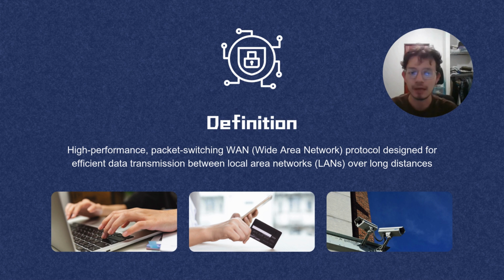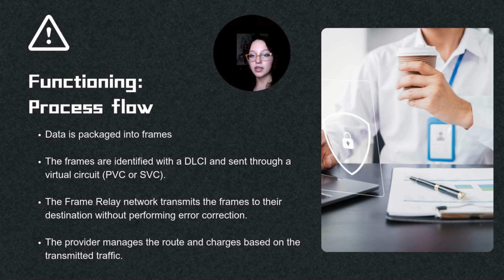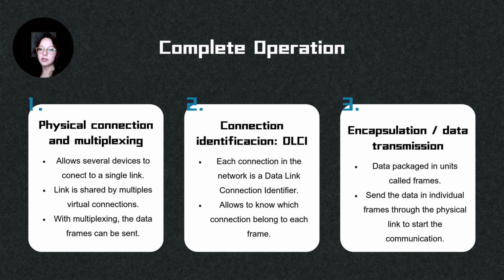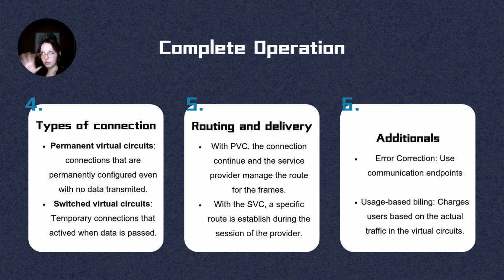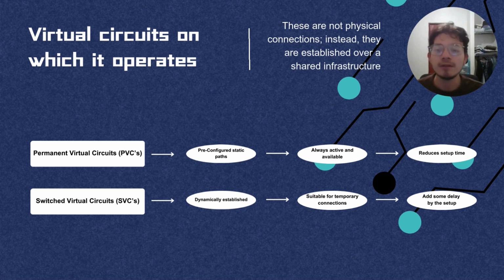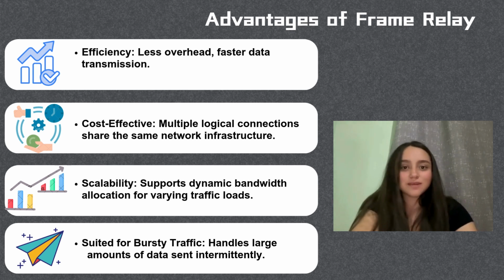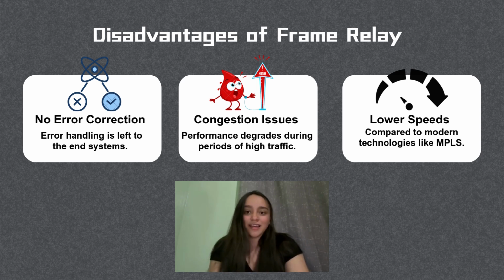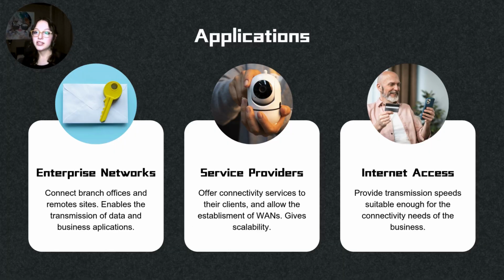FrameRelay - Redes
Explicación del protocolo de red Frame Relay.
Integrantes: Rubén Abarca, Jazmín Bonilla, Ariana Rojas y Monserrat Vargas